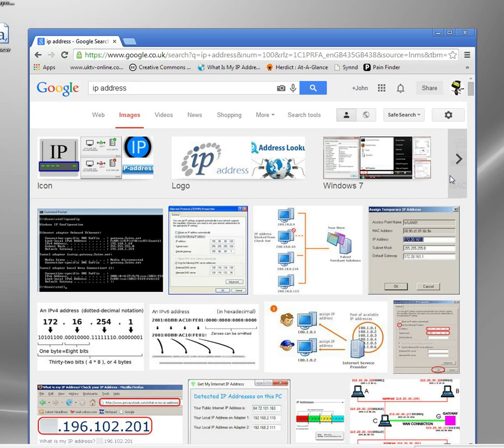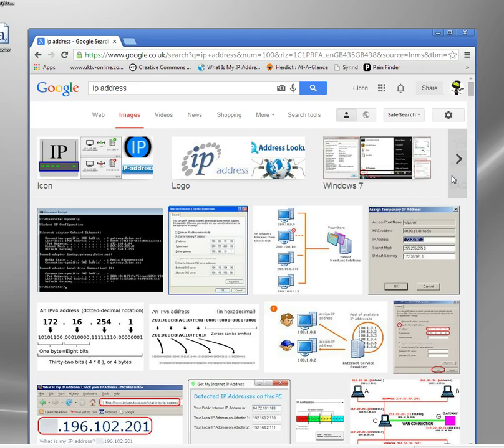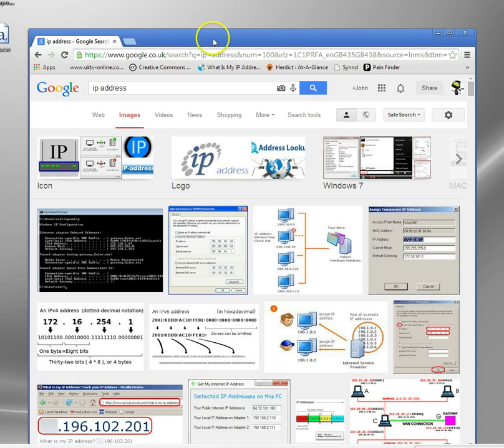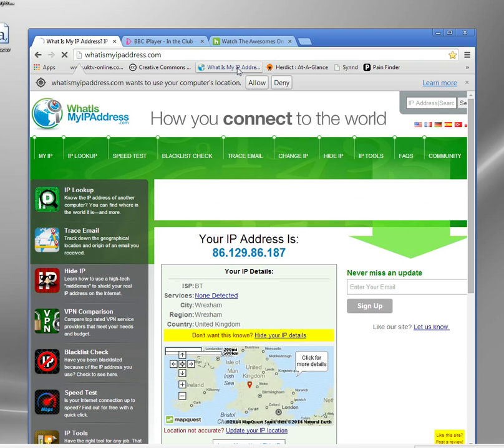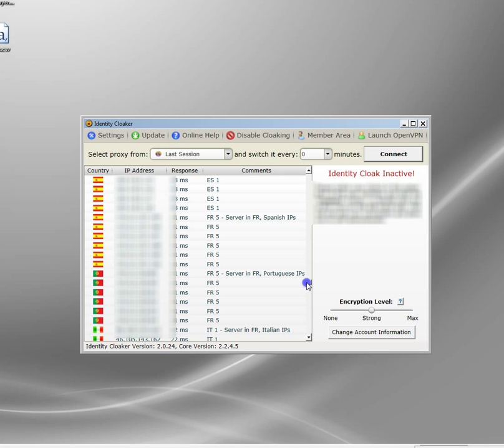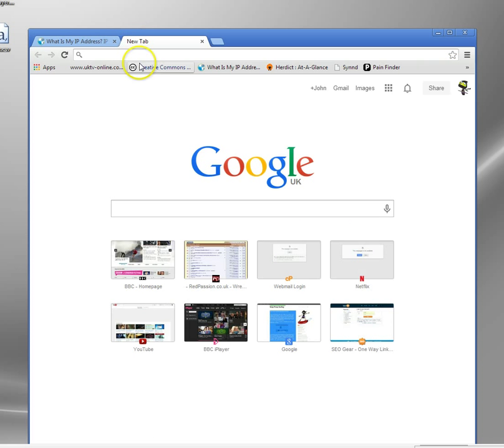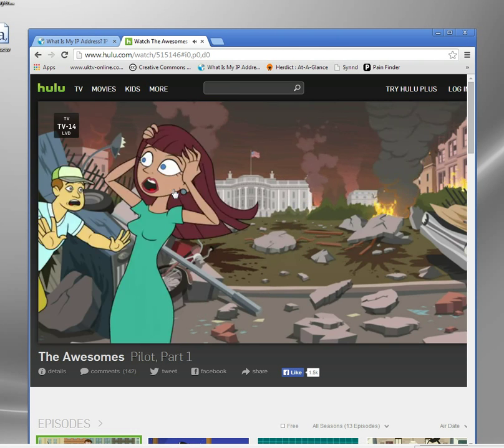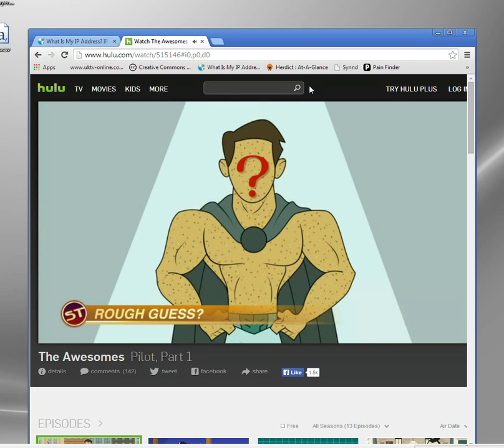How to Change IP Address Online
There are so many blocks and filters in operation online that it can get frustrating.  Being denied access to videos on Youtube or wonderful media sites like BBC iPlayer and Hulu simply based on your location is common place.

Fortunately there is a way around these restrictions - and watch whatever you want, wherever you are.   All you need is the ability to change your ip address whenever you need to.
This video explains the difference between public and private ip addresses and demonstrates how easy it is to switch whenever you need to.